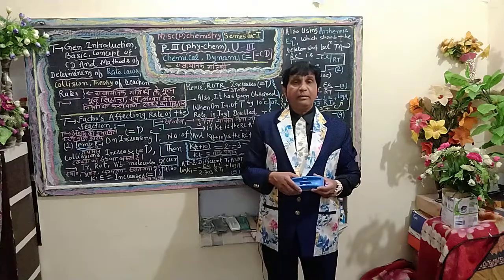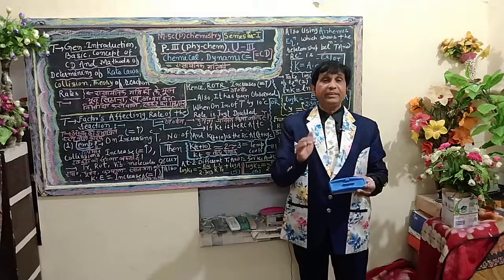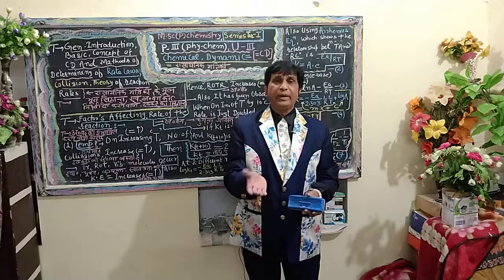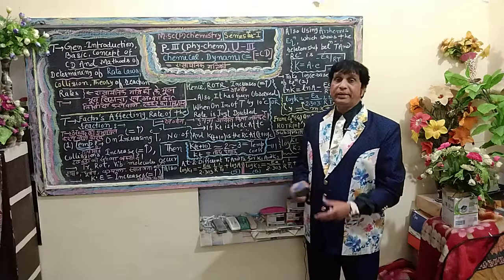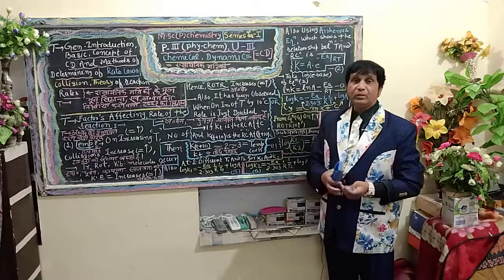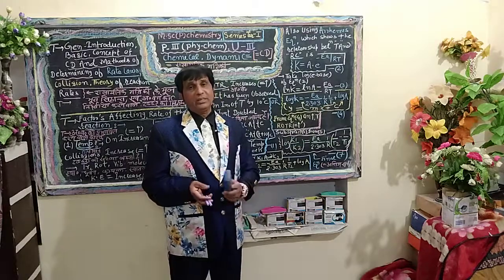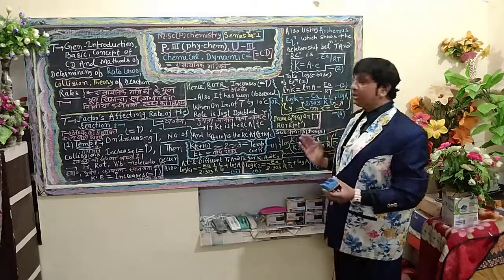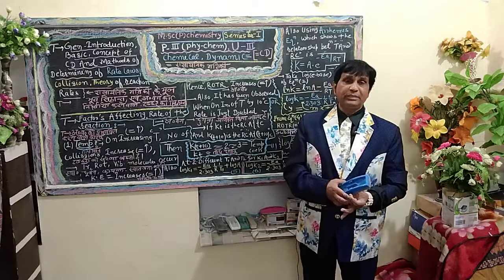(English Medium) M.Sc Chemistry Sem – Ist Chemical – Dunamic Unit III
Topic - Chemical – Dunamic Unit  III
Sub - Chemistry II M.Sc Chemitry Sem –Ist  II A.M.Ansari Associate Professor II Govt College Bundi